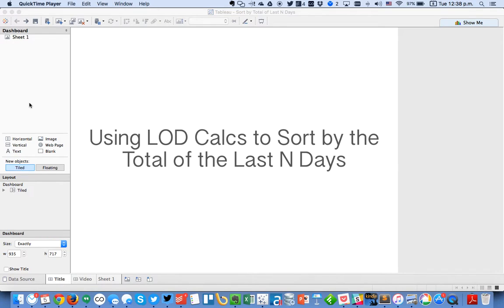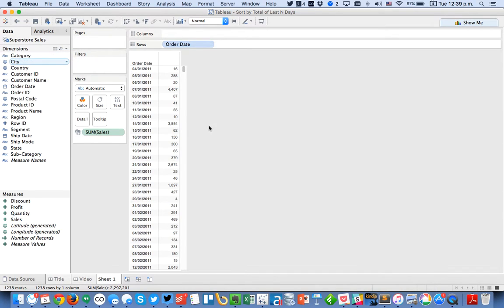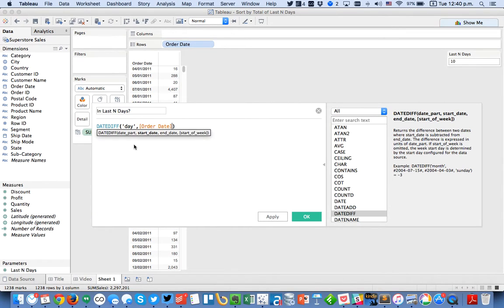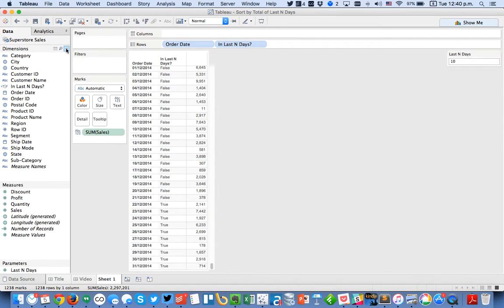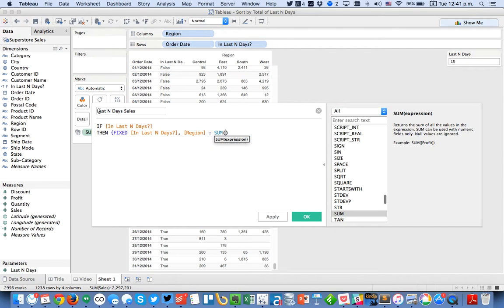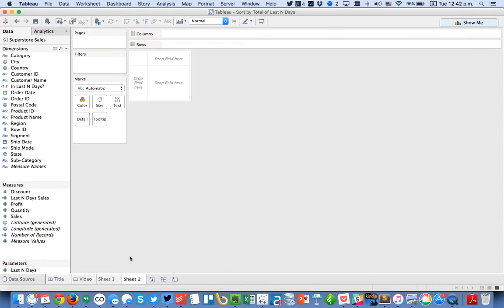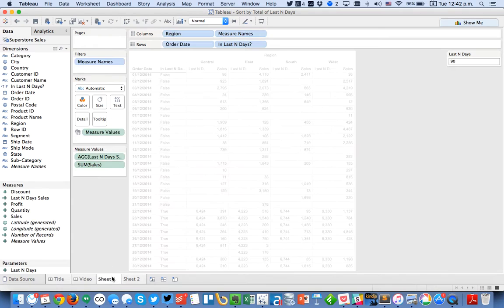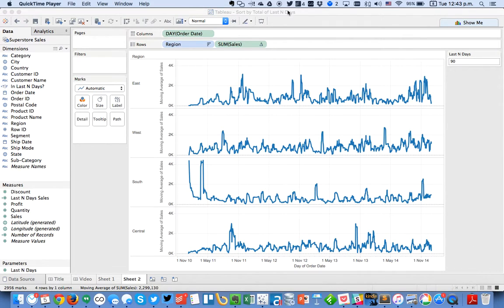Using LOD Calcs to Sort by the Total of the Last N Days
TableauTipTuesday: Using LOD Calcs to Sort by the Total of the Last N Days